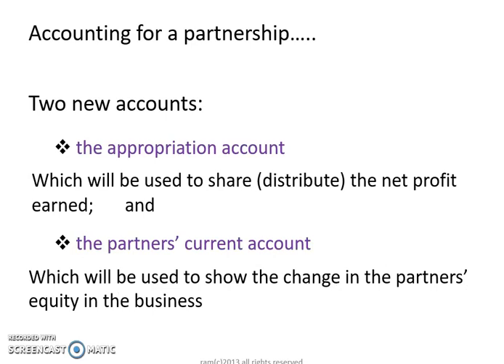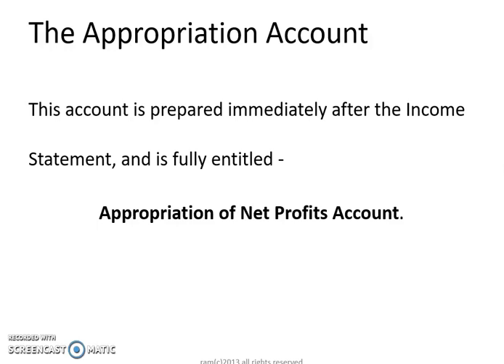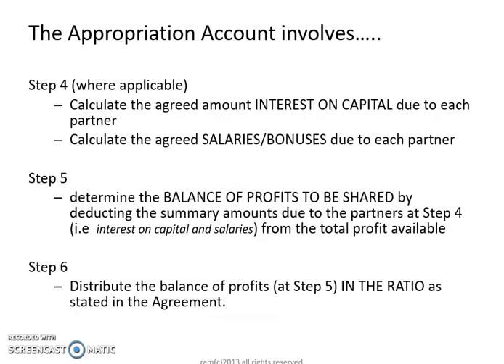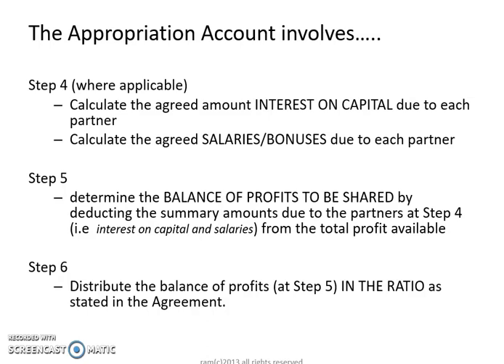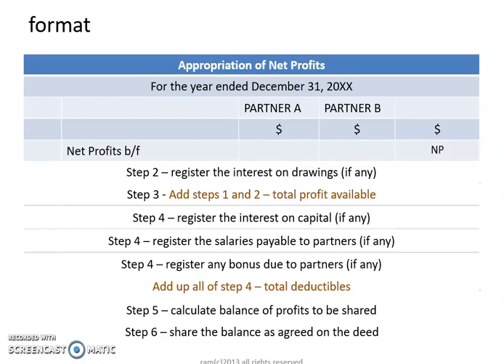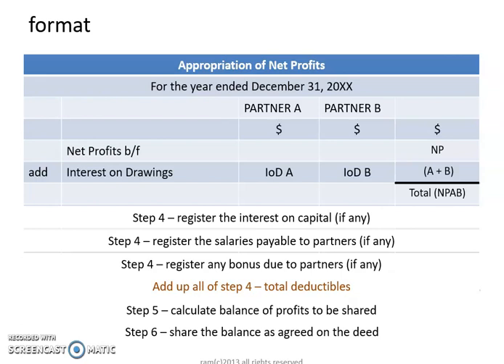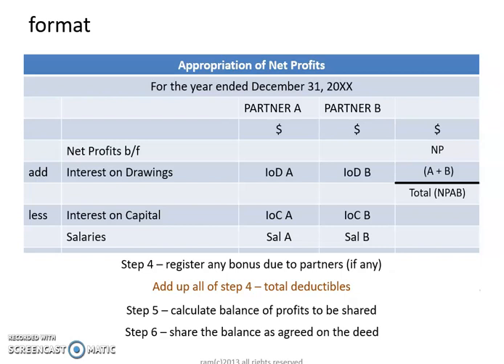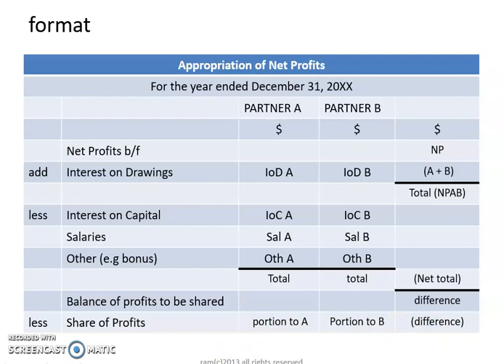revision appropriation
revision - partnerships, appropriation